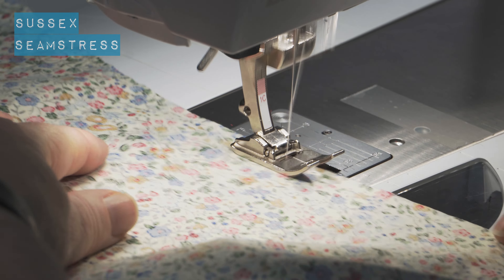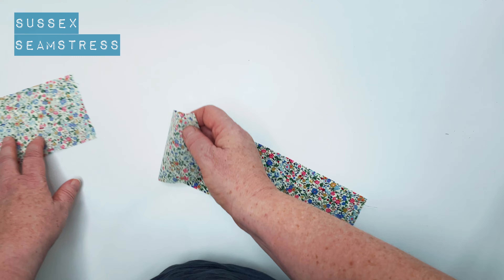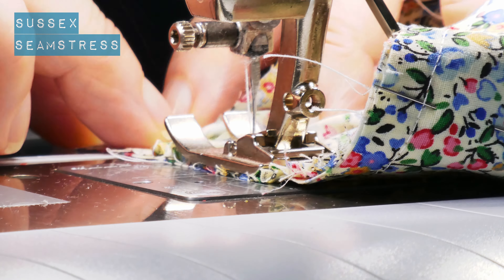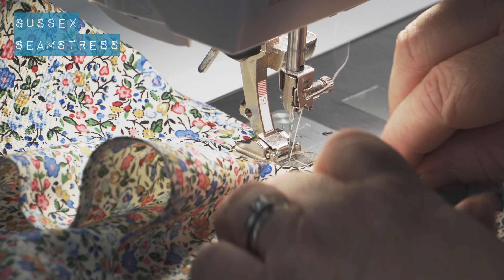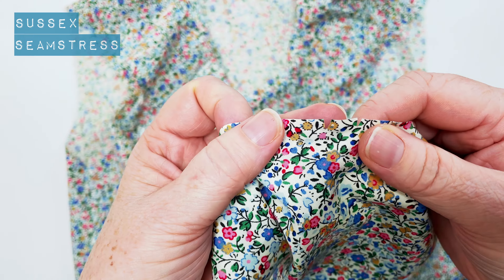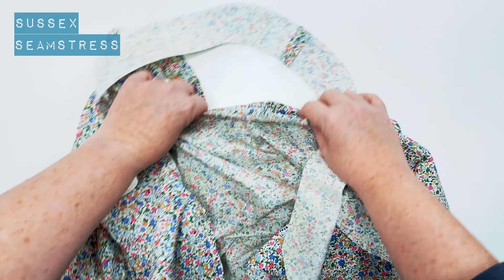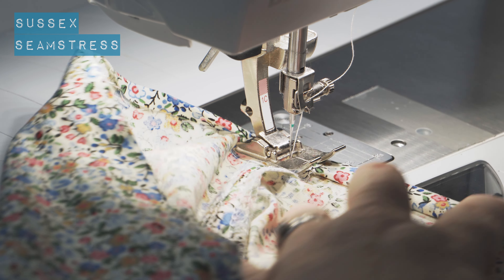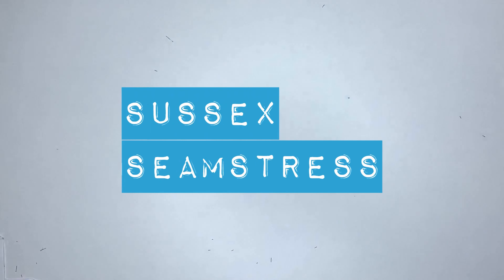Fittleworth Blouse Tutorial - Intermediate/Confident Beginner Sewing Pattern - Sussex Seamstress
A tutorial on how to sew the Fittleworth Blouse from Sussex Seamstress.

The Fittleworth, with its eye catching frill, flattering V-neck shaping, and lightly gathered sleeves to cover the upper arms, is an easy to wear blouse with a distinctive look.

Wear to the office with smart trousers or a pencil skirt. Make up in chiffon or georgette for evening wear; use a lawn or light linen for a more relaxed daytime feel. No zips, buttons or other fastenings, just slip it on and you’re ready to go.

Timestamps:
0:00 Stay Stitch Neckline
0:53 Darts
1:55 Shoulder and Side Seams
3:27 Sleeve Gathering Stitch and Seam
4:58 Cuffs
6:16 Gather Sleeves into Cuffs
9:18 Frill
12:28 Attach Frill
15:45 Insert Sleeves
18:37 Facing
19:34 Attach Facing
24:44 Centre Front Seam
27:04 Hem